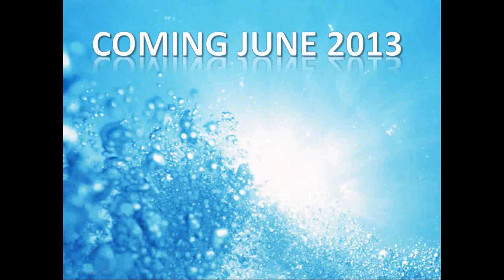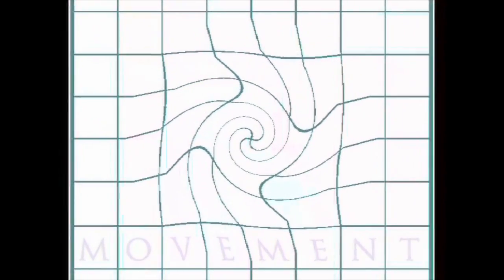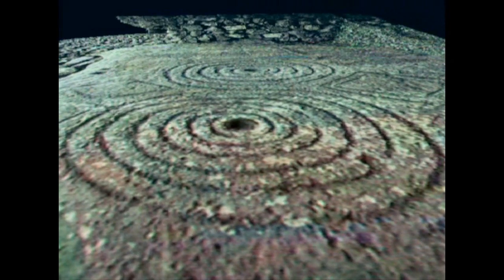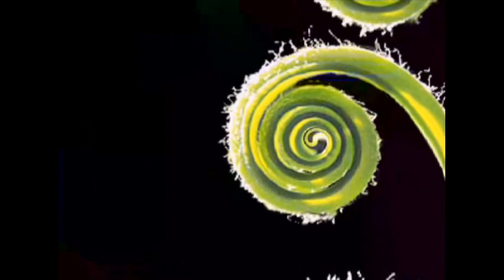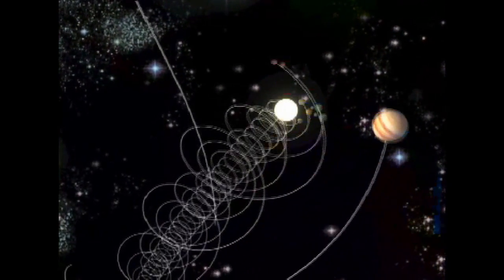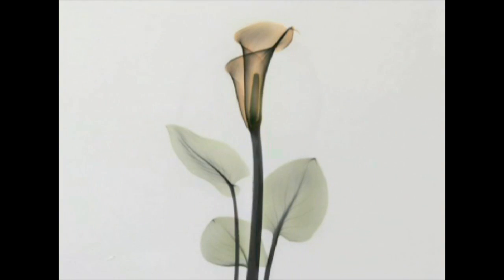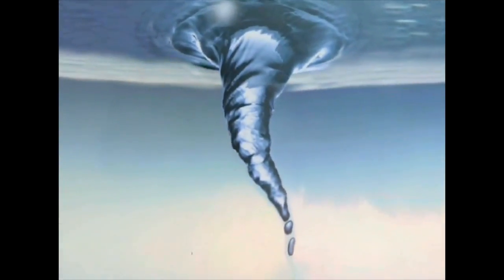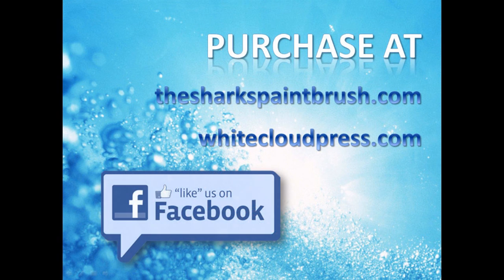The Shark's Paintbrush book trailer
In "The Shark's Paintbrush" (June 2013, White Cloud Press), inventor and entrepreneur Jay Harman introduces stunning solutions to some of the world's thorniest problems.

In international group of scientists, inventors, and engineers is turning to nature to innovate and find elegant solutions to human problems. This practice is called biomimicry, and author Harman shares examples of how we're borrowing from natural models to invent profitable, green solutions to pressing industrial challenges.